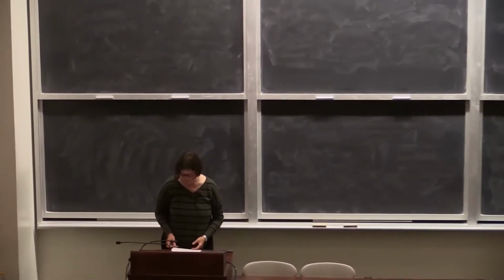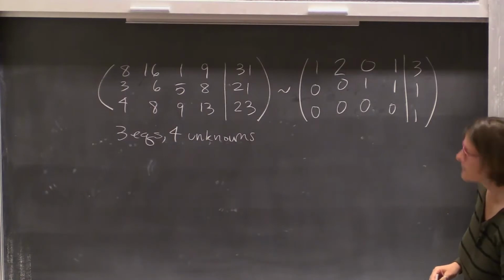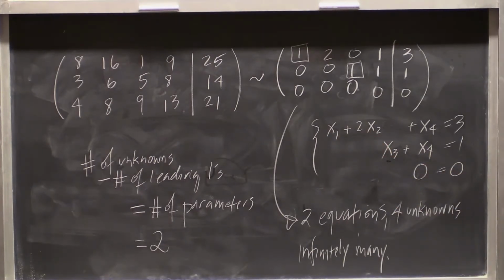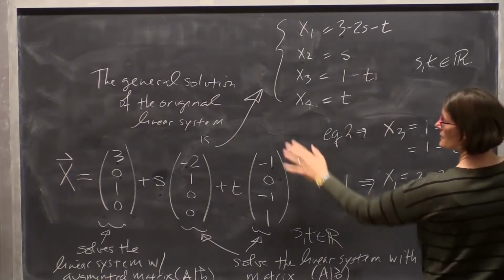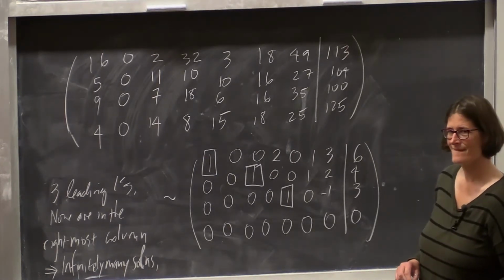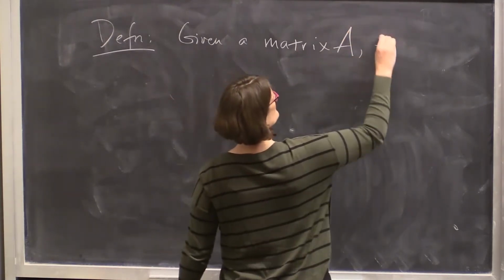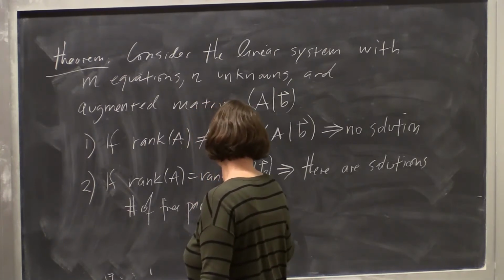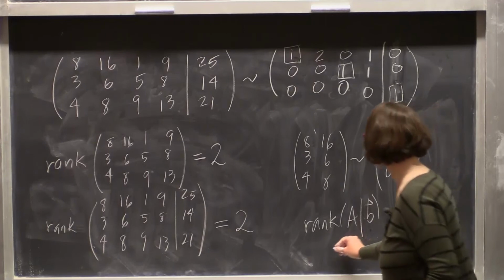Reduced Row Echelon Form, Rank, Solutions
Started with a bird’s-eye view of how to solve a system of linear equations.

5:10 First example is 3 equations with 4 unknowns --- the augmented matrix is 3 x 5. If you had to make a bet, you’d guess that there’ll be infinitely many solutions. But don’t bet when you can find out the real answer.  The rank of the augmented matrix is 3 while the rank of the coefficient matrix is 2. Because 2 ❮ 3, there are no solutions to the linear system. (This is a fancy way of saying that when you write down the linear system corresponding to the RREF form of the augmented matrix, you get two equations that make sense but the third equation is 0=1. Which has no solution. Whenever rank(CoeffMatrix)❮rank(AugmentedMatrix) this means that the linear system of the RREF form of the augmented matrix will have at least one equation of the form 0=1 and so there’s no solution.

9:50 Another example with 3 equations with 4 unknowns. In this case, rank(CoeffMatrix) = Rank(Augmented matrix) ❮ number of unknowns. Because the two ranks are equal to one another, there’s at least one solution. Because the rank is less than the number of unknowns, there are infinitely many solutions and because “the number of knowns”-rank(AugmentedMatrix) = 2, the general solution has two free parameters.

17:00 Wrote the general solution in vector form and discussed the three vectors in the general solution.

23:55 Did another example, this one with 4 equations with 7 unknowns. The general solution has 4 free parameters.

31:00 Defined the rank of a matrix and discussed it more fully.

36:50 Stated the theorem about how the rank of the coefficient matrix and the rank of the augmented matrix determine whether there’s no, one, or infinitely many solutions.